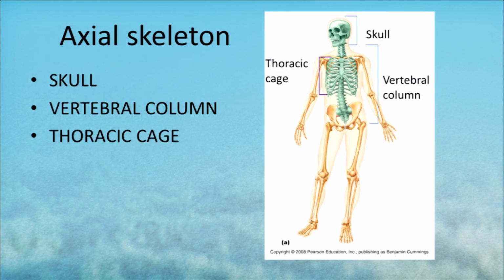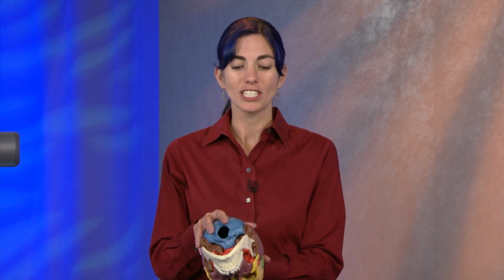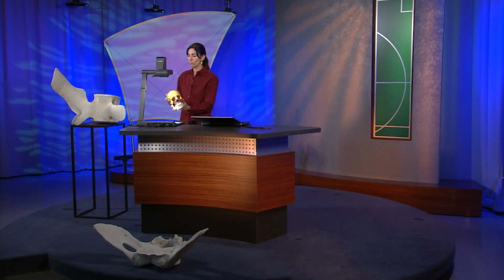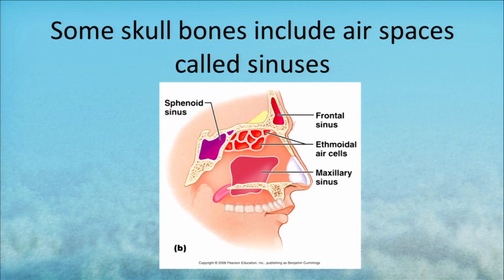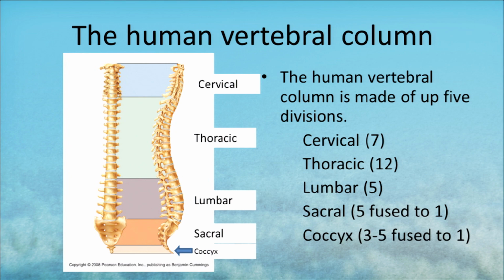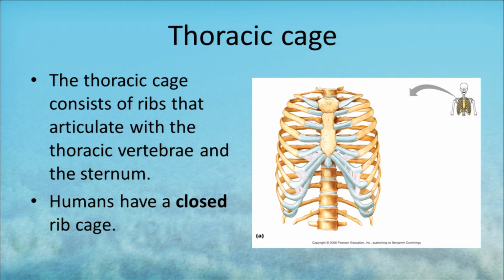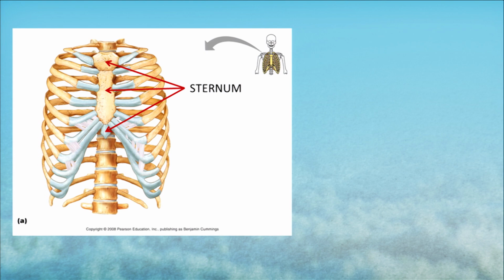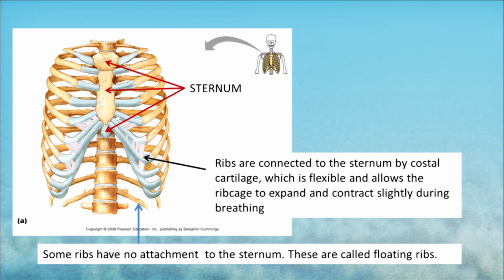The Biology of Marine Mammals: Lecture 26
Axial Skeleton Overview